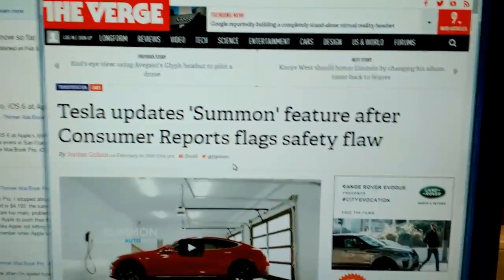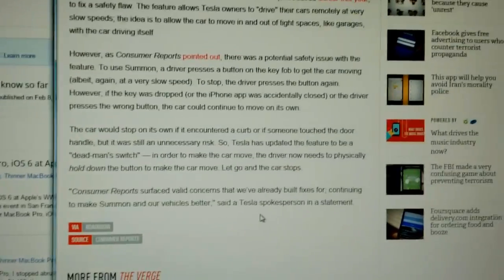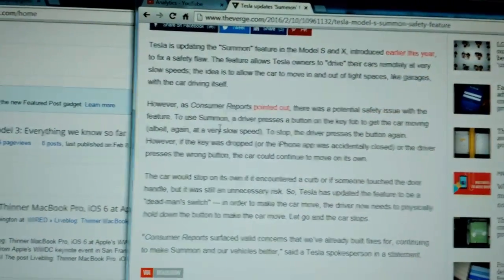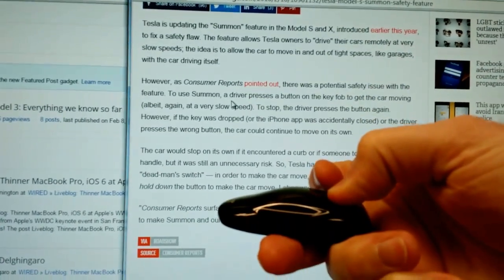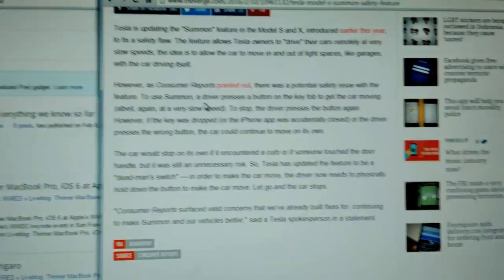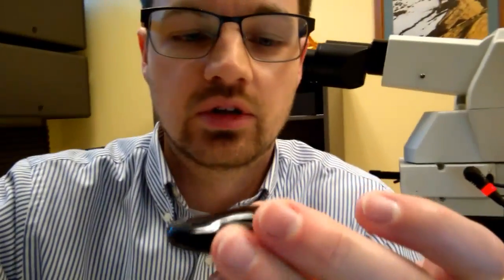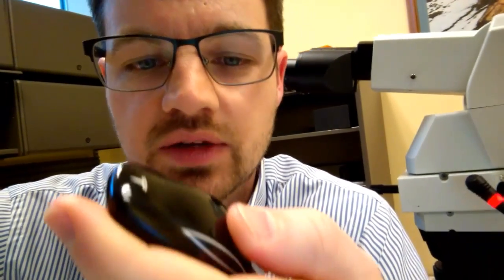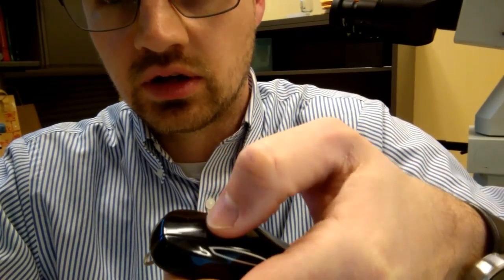Tesla Summon restriction?